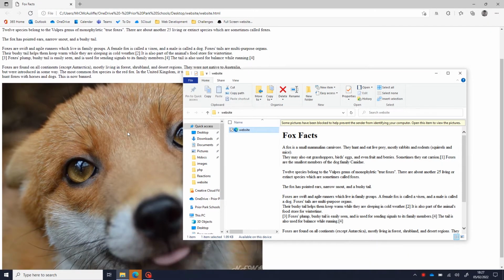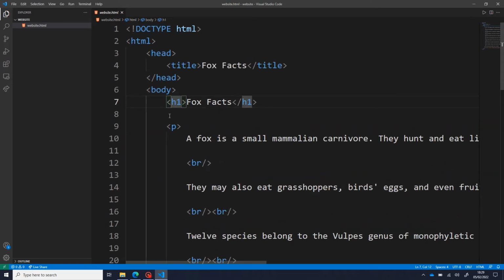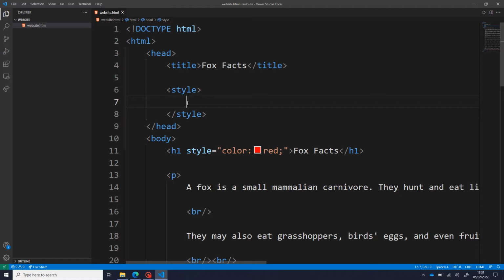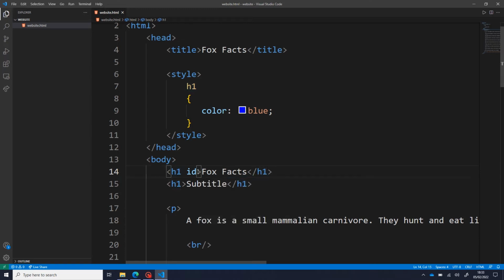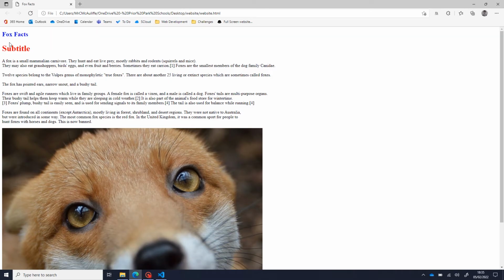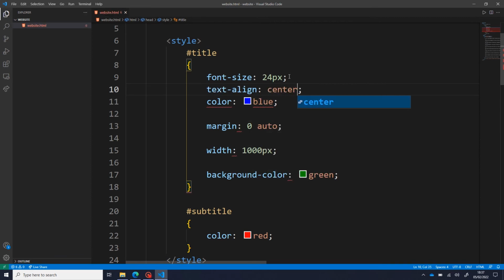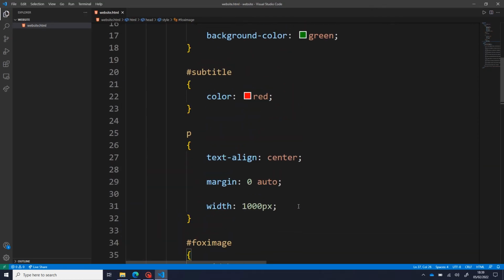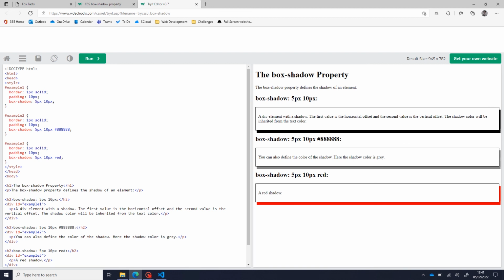WebDev - 03 Cascading Stylesheets (CSS)